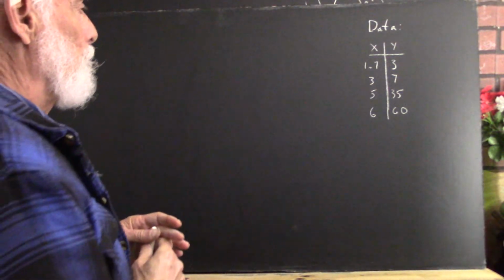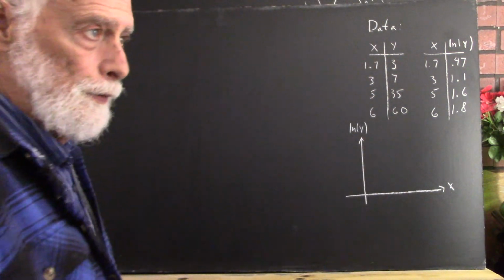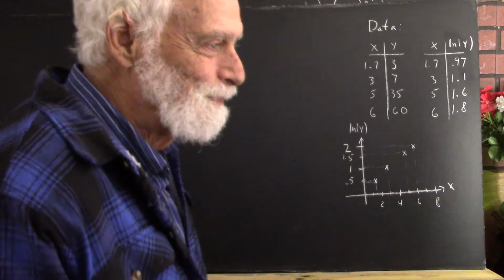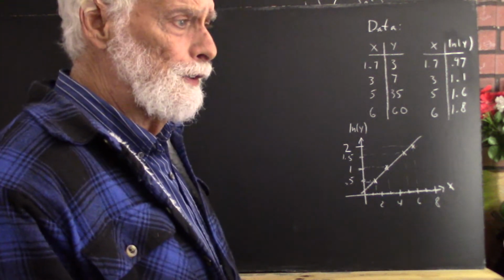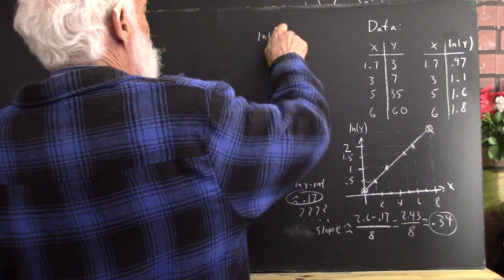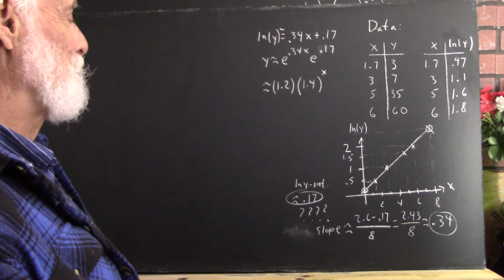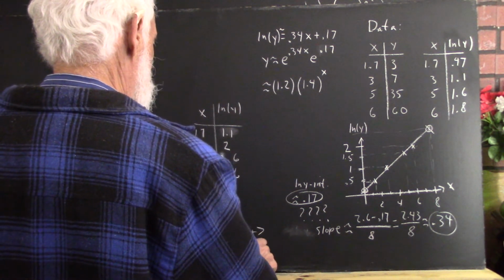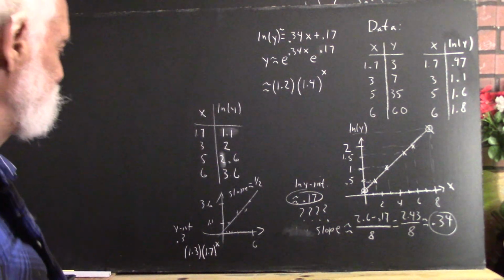dagpc_5299_obtaining_exponential_model_for_data_using-semilog_graph__18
We graph ln(y) vs. x for given y vs. x data and estimate the straight line that we think best fits the resulting linear graph.  Using the slope and vertical intercept of the graph we obtain a linear equation for ln(y) vs.x, which we convert to an exponential equation in order to obtain an exponential model of y vs. x.